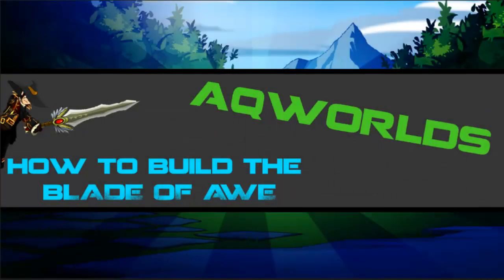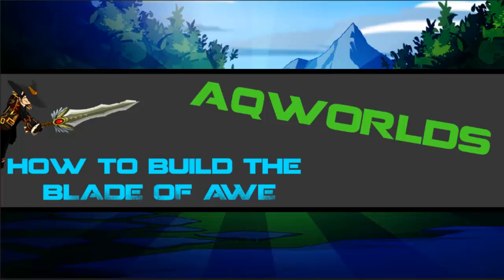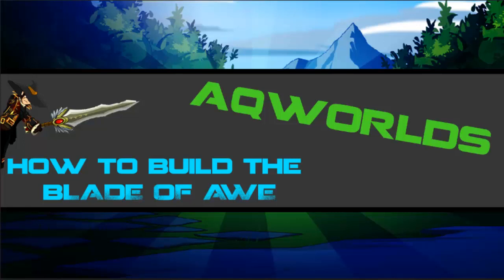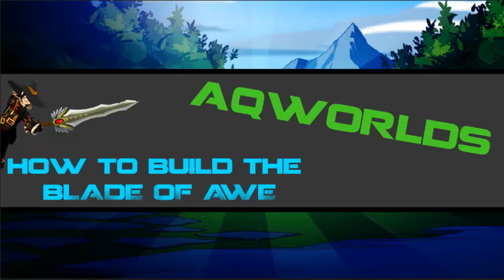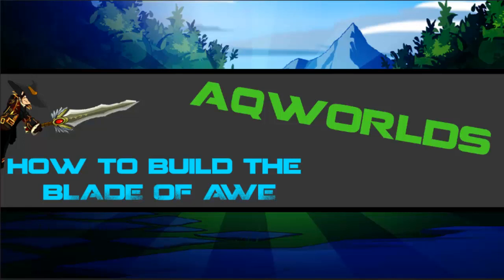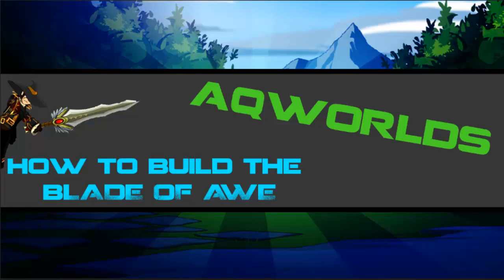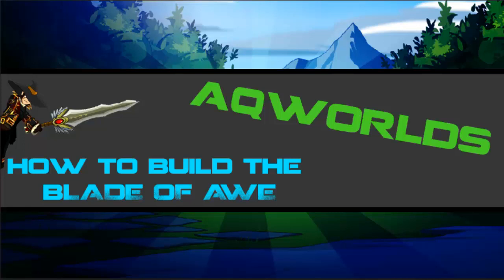AQWorlds - How to get the Blade Of Awe - Where to find Pieces Tutorial/Walkthrough (AQW)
This is a tutorial on how to get the Blade of Awe, and the items needed including the "Stonewrit", "Hilt", "Handle", "Blade" and the "Runes" to receive the Blade of Awe in AdventureQuestWorlds